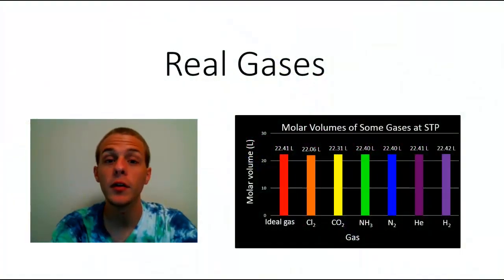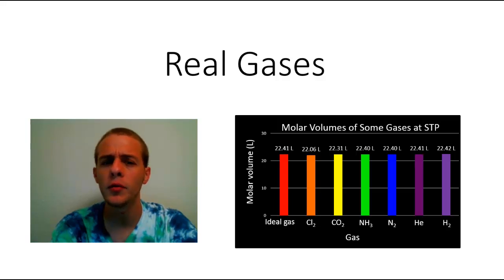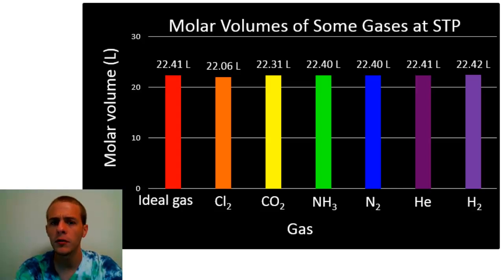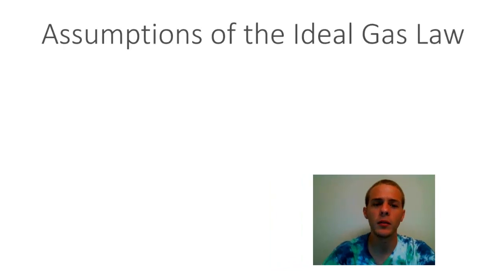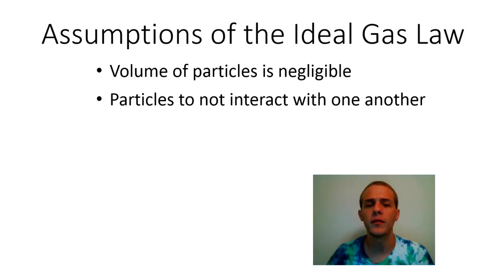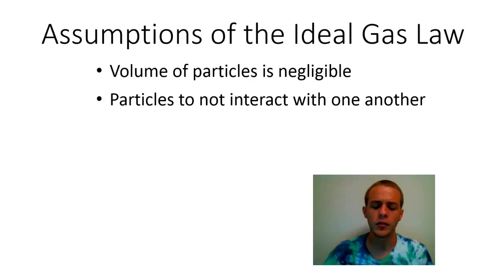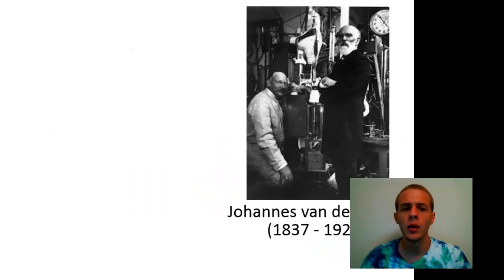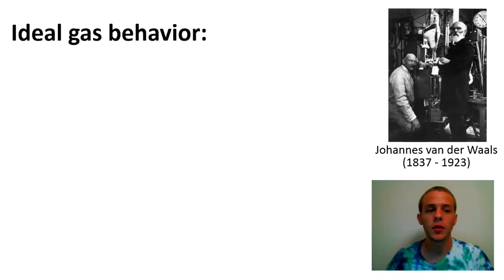Real Gases vs Ideal Gases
This video is a lesson on real gas behavior compared to ideal gas behavior.  Also discussed are the conditions under which the ideal gas law does not apply, and the van der Waals equation, which describes the behavior or real gases.